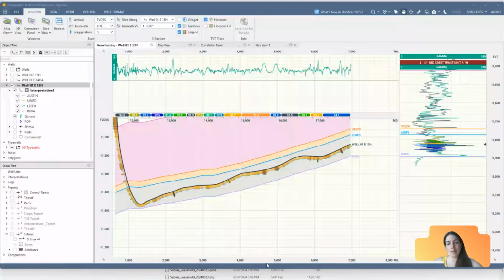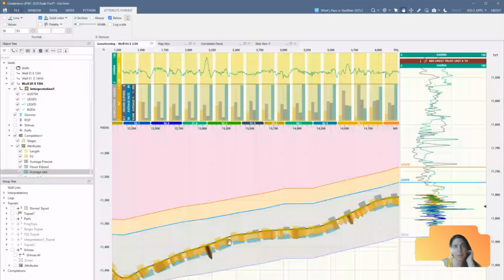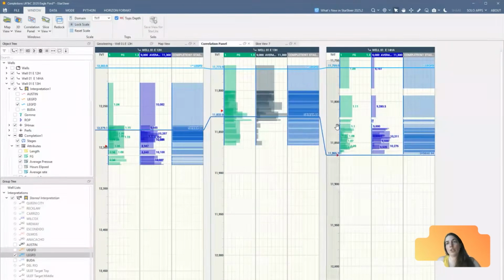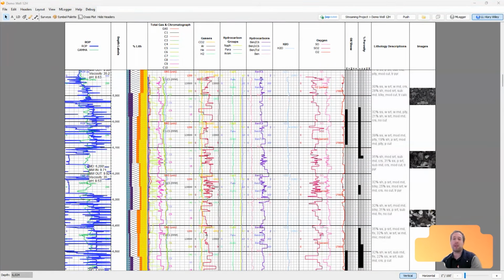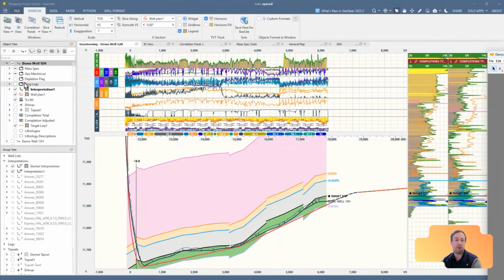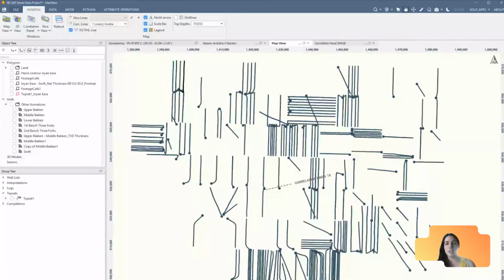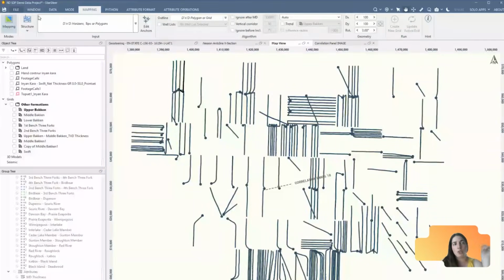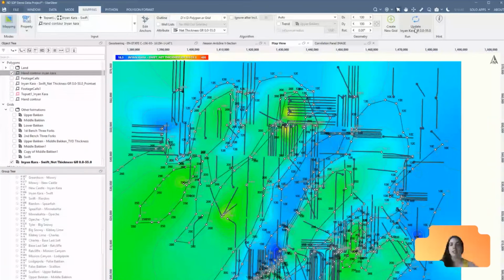ROGII U Webinar: Lightning Round!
In this webinar, Rachel Grande and Kory Wiley will discuss 15-minute workflows back-to-back, which you can easily try for yourself!

Topics covered:

Completion data import and analysis
Working with real-time mudlogging data in TLog and StarSteer
Determining Net Pay Zones with Property Mapping and the Correlation Panel

Timestamps:

00:00 - 01:58 - Introduction
01:59 -16:16 - Completion Visuals that Matter
16:17 - 28:38 - Applications of Real-Time Mudlogging Data
28:39 - 41:39 - Net Pay Zones